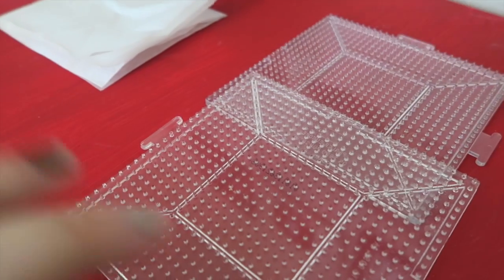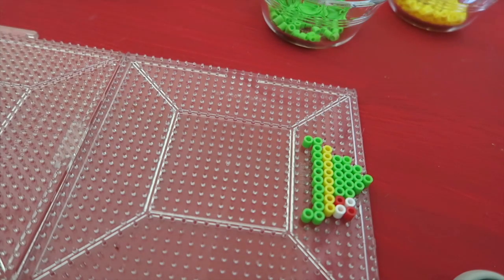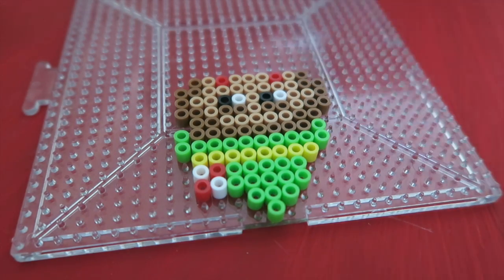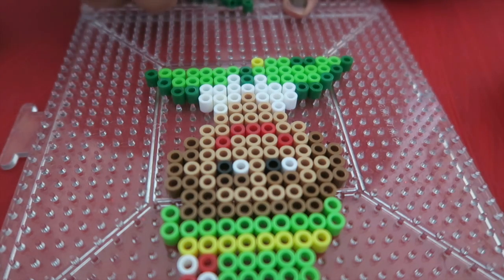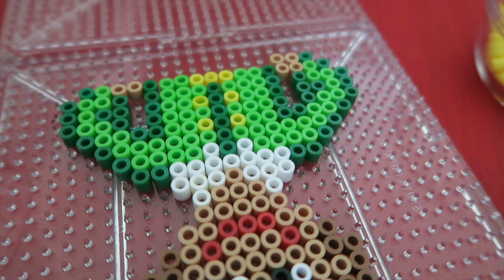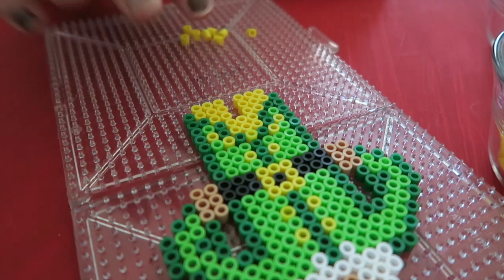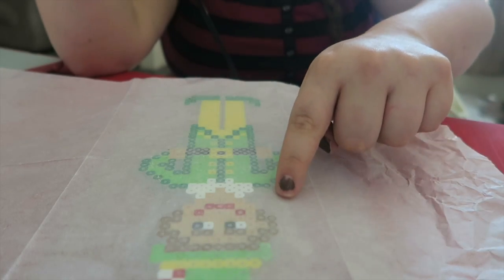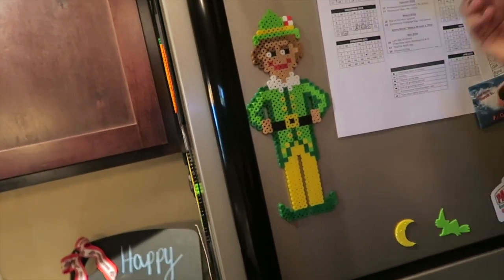Elf Perler Beads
Christmas Magnet!! LOVE, LOVE, LOVE this one!

Favorites:
Ryobi Drill
Ryobi Nail Gun
Ryobi Sander
Chalk Paint
Instant Pot
Wood Cleaner

I hope this helped you out, if it did please comment how. I love hearing from y'all and reading sweet comments.